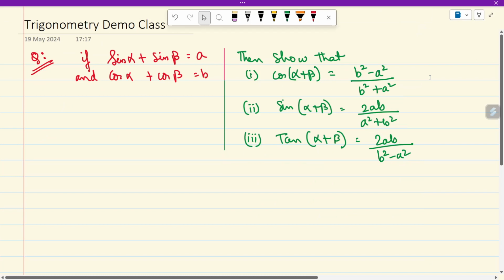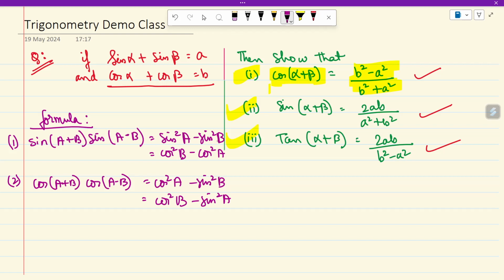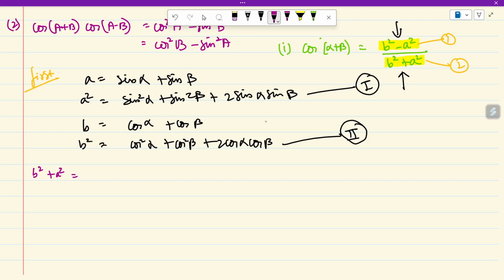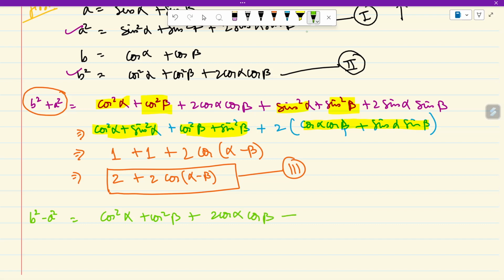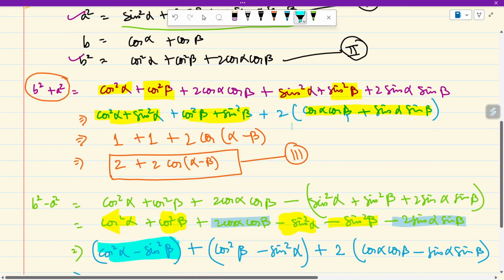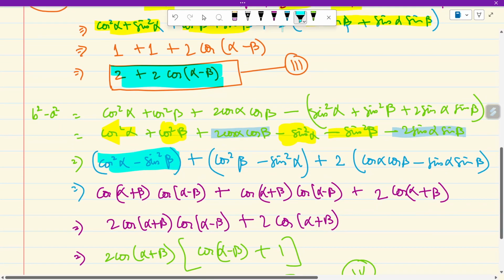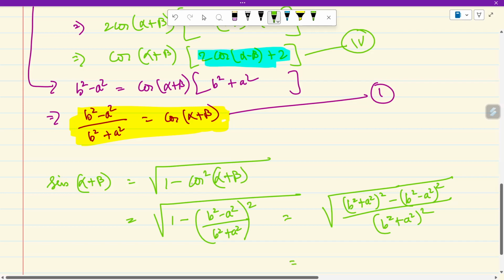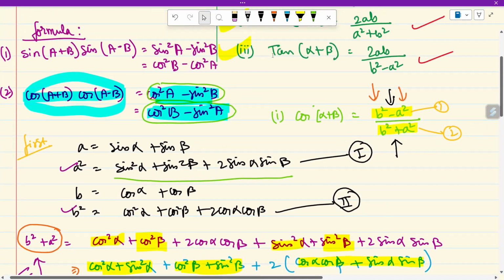Sin(A) + Sin(B) = a || Cos(A) + Cos(B) = b || Cos(A+B) = (b^2-a^2)/(b^2+a^2) || Sin(A+B)=2ab/a^2+b^2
online teaching